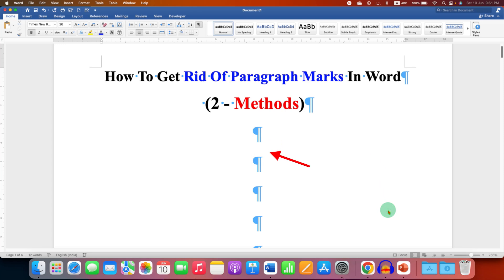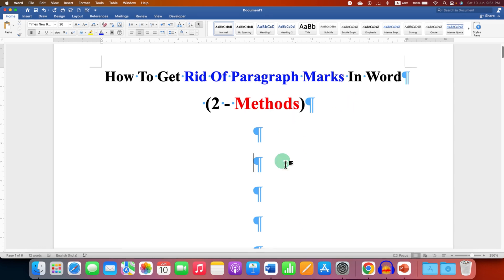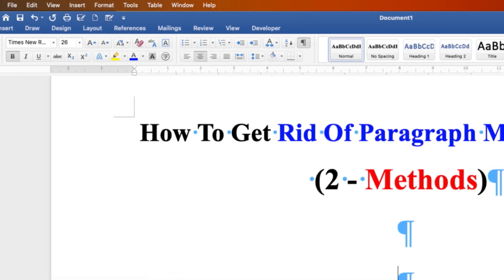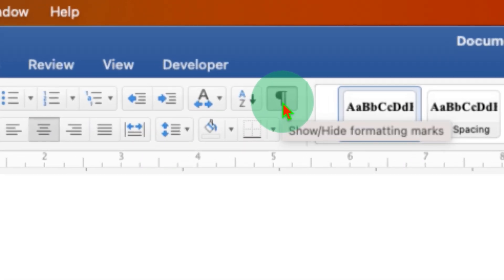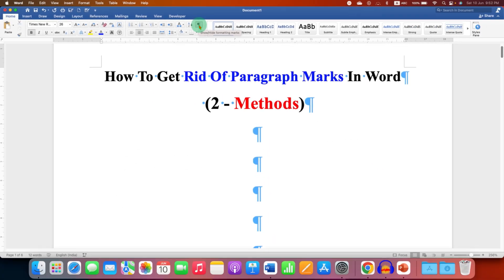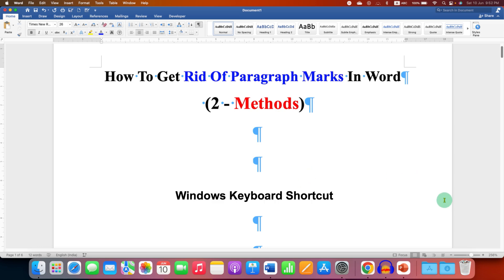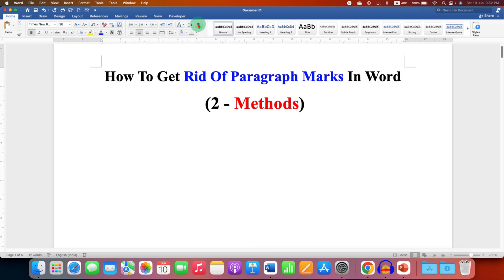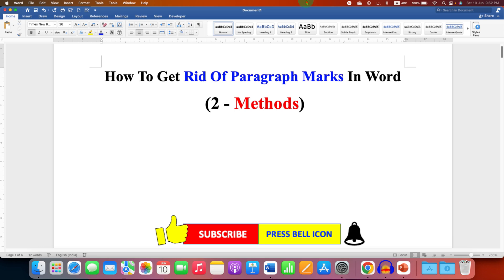How To Get Rid Of Paragraph Marks In Word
In this video, you will see How to get rid of paragraph marks in Word document. To get rid of paragraph marks also called blue pilcrow icons you can go to Home tab, and click the Show or Hide formatting symbols. you can click this icon to make formatting marks on or off.
You can also use the keyboard shortcut keys Ctrl+Shift+* to turn paragraph marks ON or Off.